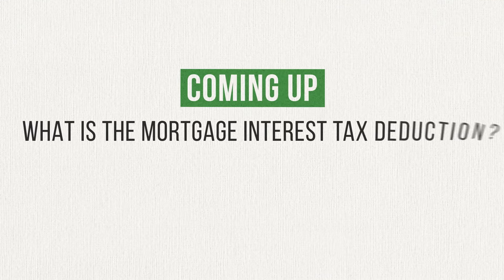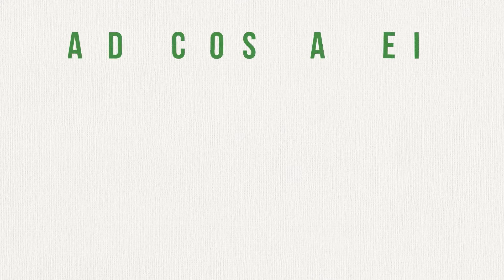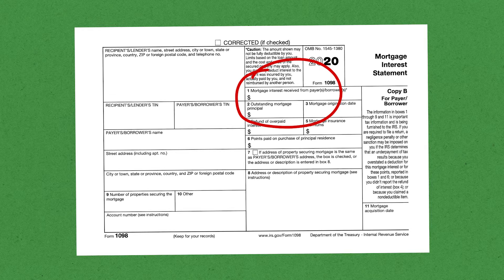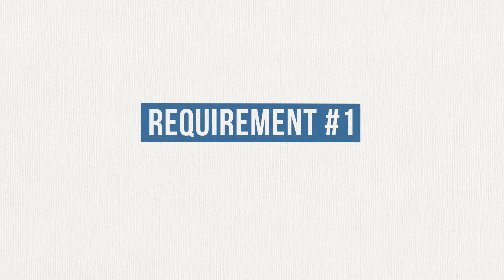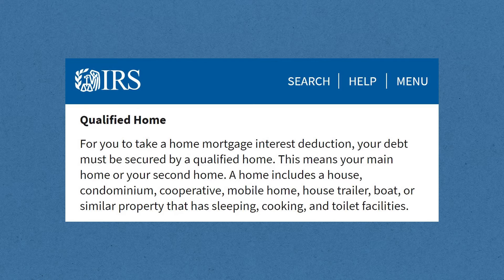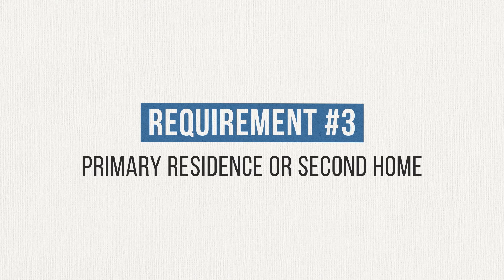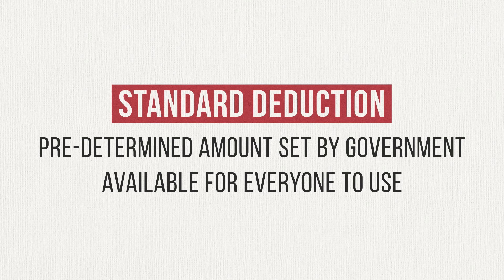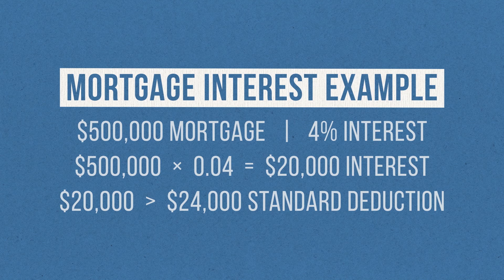Mortgage Interest Tax Deduction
The mortgage interest tax deduction is one of the largest tax deductions for homeowners. It allows you to deduct the interest you've paid on your mortgage in the past year. Not understanding how it works could cost you thousands of dollars in taxes. In this video, I explain what the mortgage interest tax deduction is, how you can qualify for the mortgage interest tax deduction, and how to determine whether or not the mortgage interest tax deduction will affect your tax bill.

What do you think of the mortgage interest tax deduction?

FOR EDUCATIONAL AND INFORMATIONAL PURPOSES ONLY. NOT LEGAL OR FINANCIAL ADVICE. The information provided in this video and on this channel is for educational and informational purposes only. It is not intended to be a substitute for legal or financial advice that can be provided by your own attorney, accountant, and/or financial advisor. Practical Personal Finance accepts no liability whatsoever for any losses or damages arising from your own personal financial decisions. You are advised to consult with your financial advisor, tax professional, or attorney regarding any and all financial decisions involving your own income and taxes.